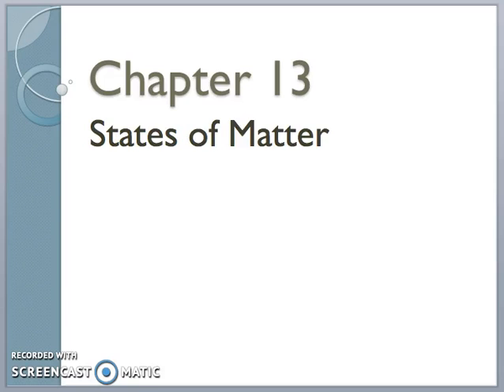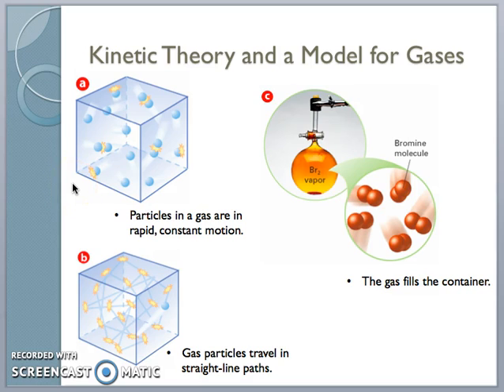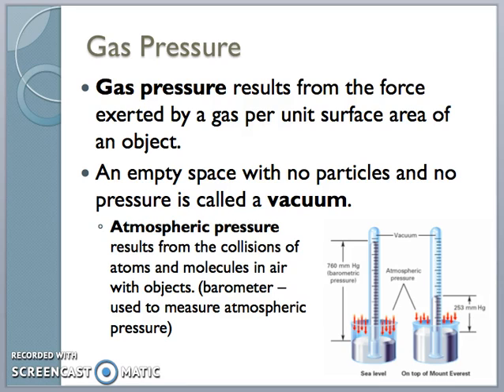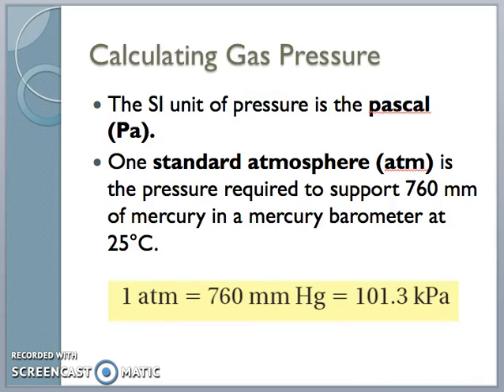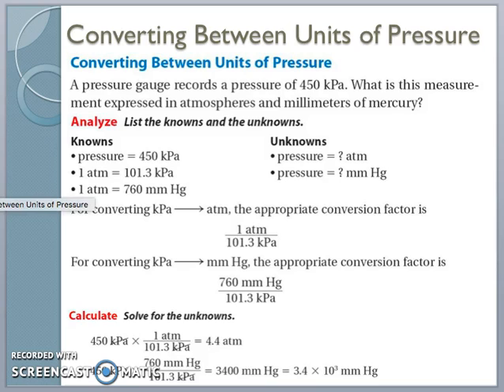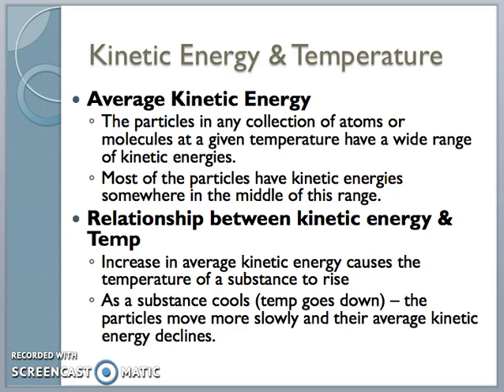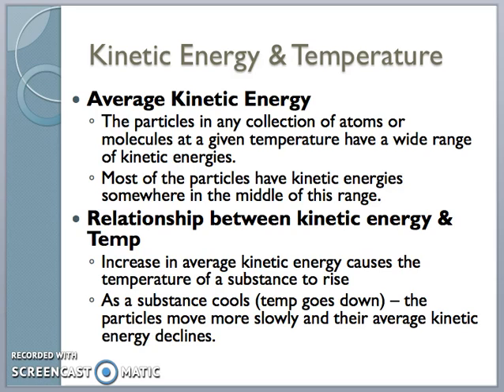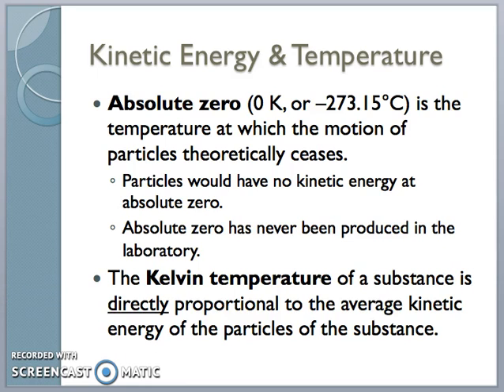Chapter 13.1 State of Gases